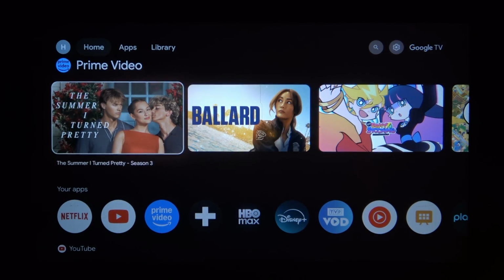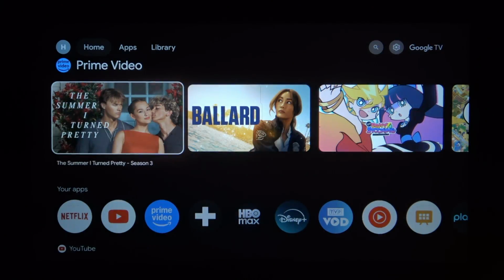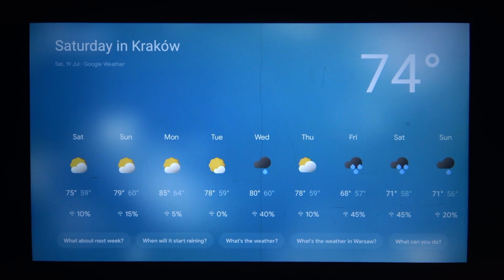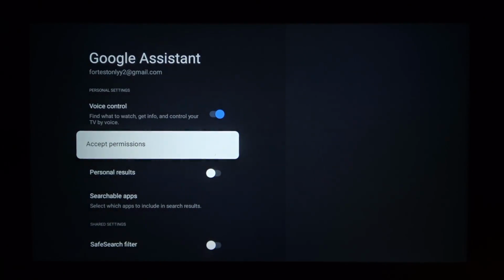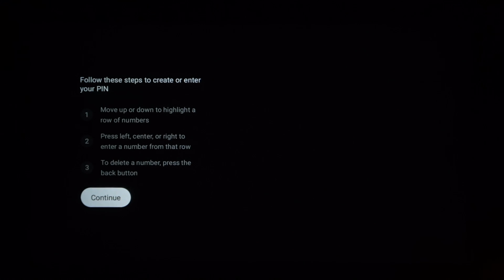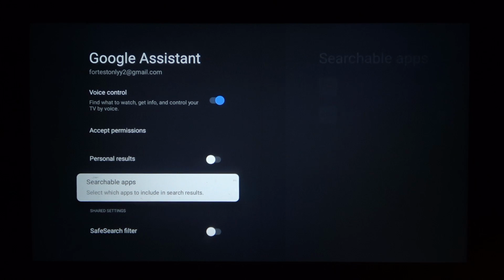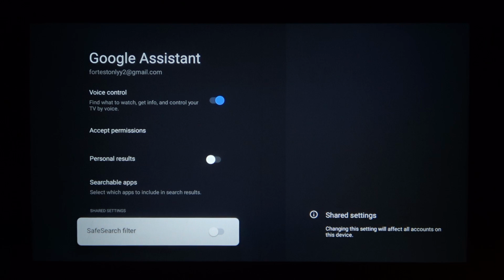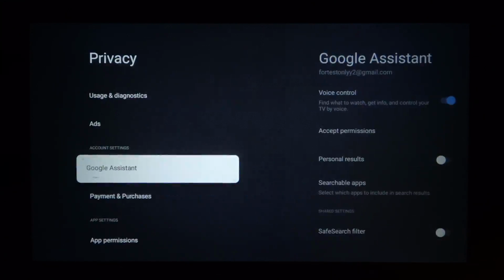XIAOMI Smart L1 – How to Enable and Use Google Assistant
If you want to make your XIAOMI Smart L1 projector even smarter, enabling Google Assistant is a great way to control your device with your voice, search for content, and get instant answers. In this video, you’ll learn step-by-step how to enable Google Assistant on your XIAOMI Smart L1, adjust privacy and voice control settings, and use the remote to interact with Google Assistant. We’ll also show you how to use voice commands to check the weather, play shows on Netflix, and more. Whether you’re setting up Google Assistant for the first time or want to explore its features, this guide will help you get the most out of your XIAOMI Smart L1 projector.

How to enable Google Assistant on XIAOMI Smart L1 projector?
How to use voice commands with Google Assistant on XIAOMI Smart L1?
How to change Google Assistant settings on XIAOMI Smart L1 projector?

0:00 Introduction
0:05 Using the Google Assistant button on the remote
0:28 Asking questions and getting answers
0:57 How to enable Google Assistant in settings
1:12 Adjusting privacy and permissions
1:25 Enabling personal results and searchable apps
1:50 Using Google Assistant with Netflix and Live TV
2:07 Enabling Safe Search filter
2:18 Final tips and outro